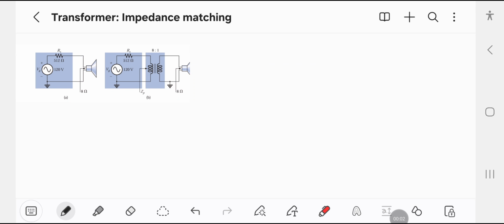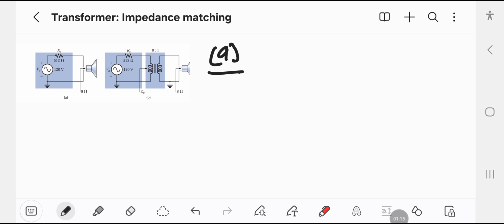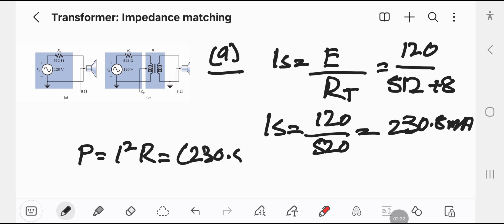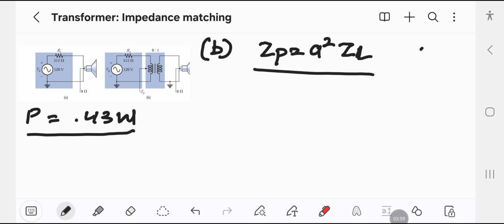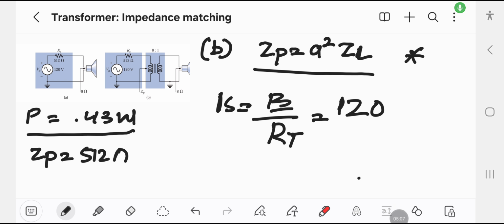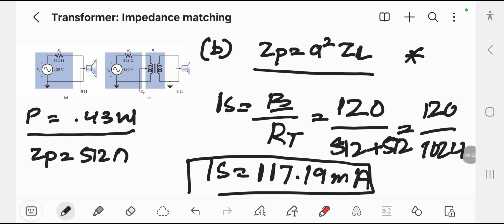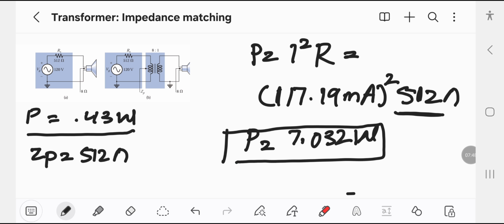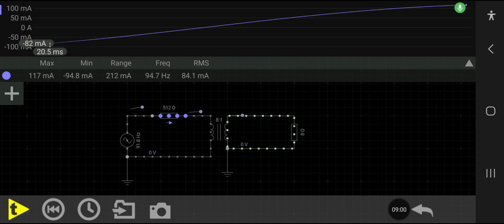Impedance matching using transformer | circuit analysis| Electrical engineering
impedance matching
conjugate impedance matching
impedance matching explained
impedance match
l impedance matching
matching impedance
antenna impedance matching
impedance matching network
impedance matching physiology
impedance matching in middle ear
impedance mismatch
conjugate matching
electro magnetics theory - impedance matching
input impedance
antenna impedance
input impedance of antenna
impedance explained
antenna matching